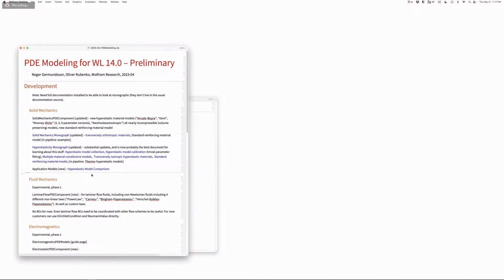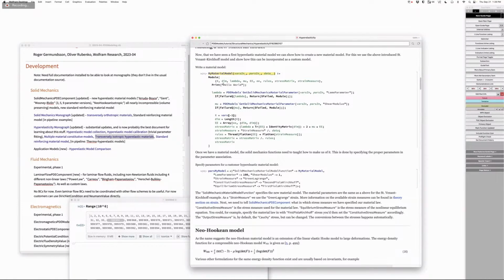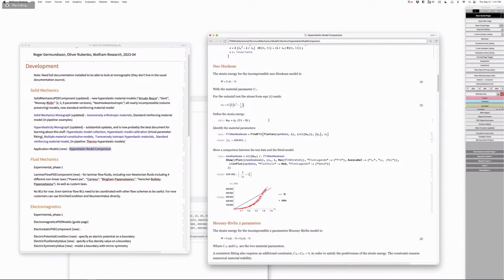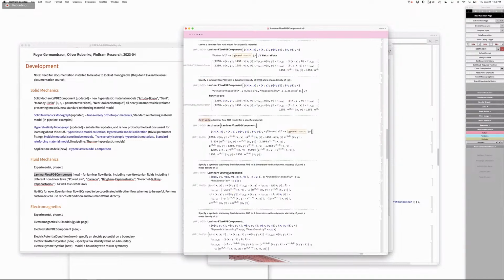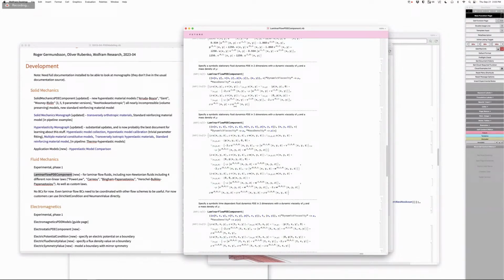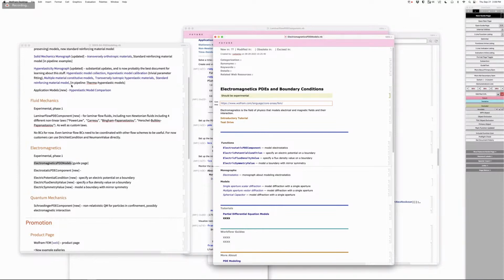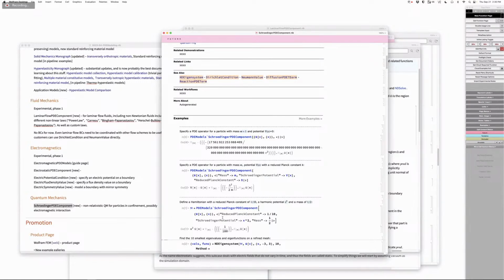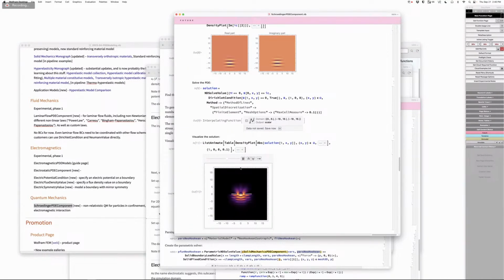Live CEOing Ep 740: Language Design Review of Numerics Features for 14.0